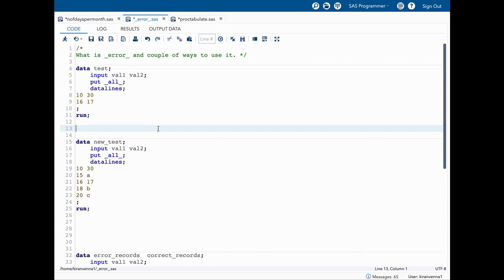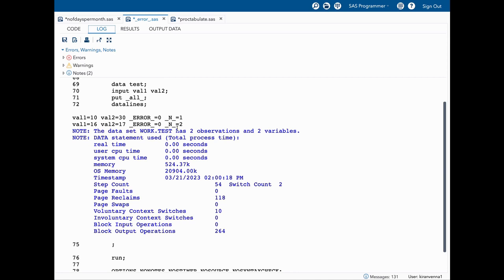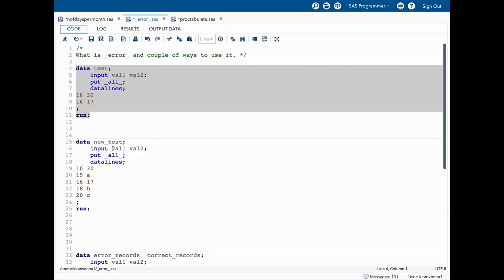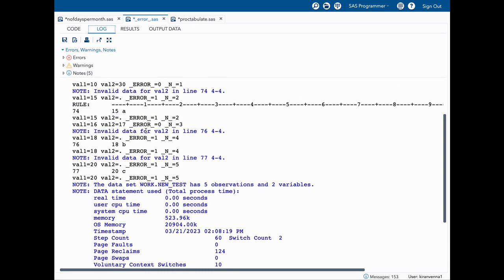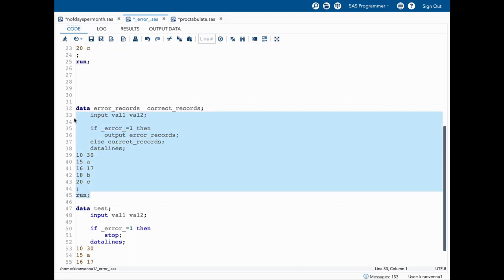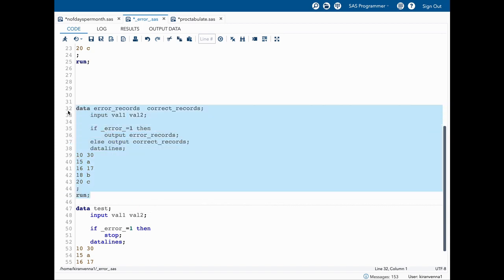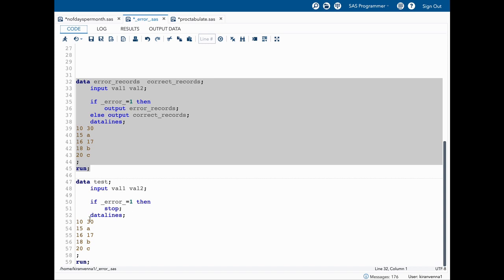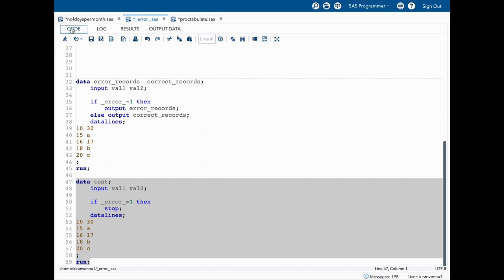What is _error_ and couple of ways to use it.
_Error_ is automatic variable which indicate whether there is error in current data step or not.